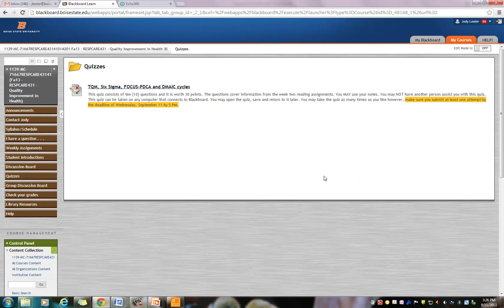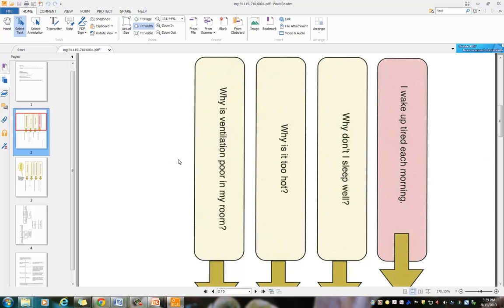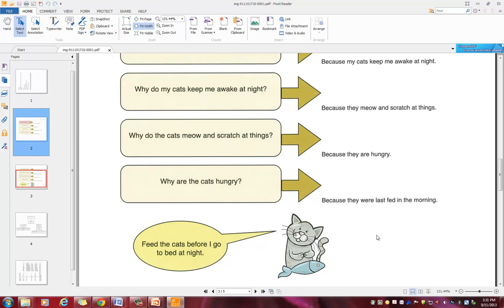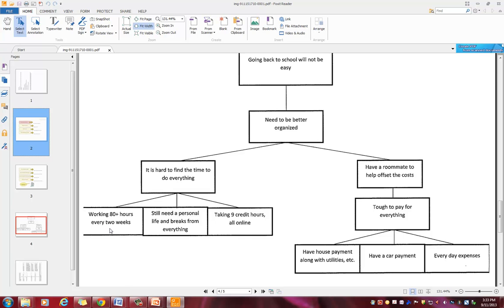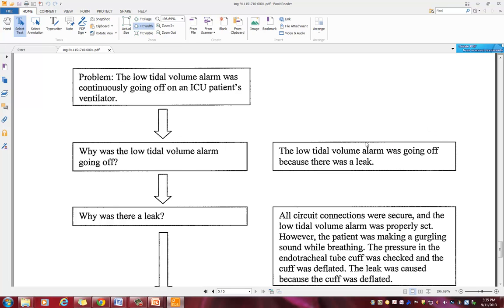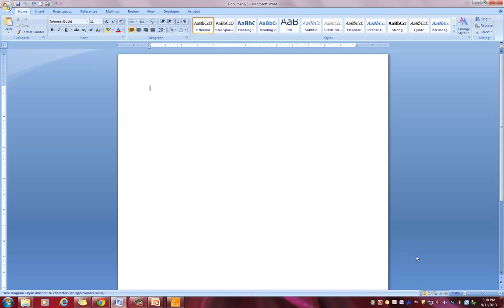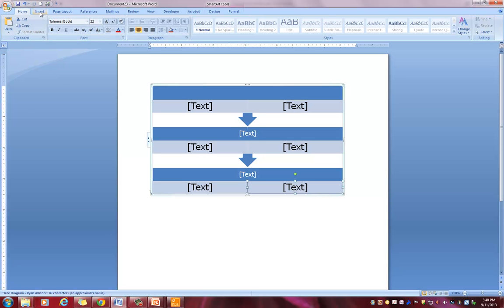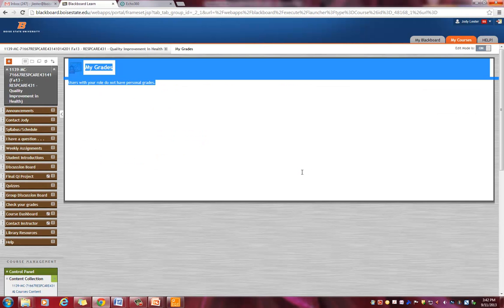Week Three Assignments